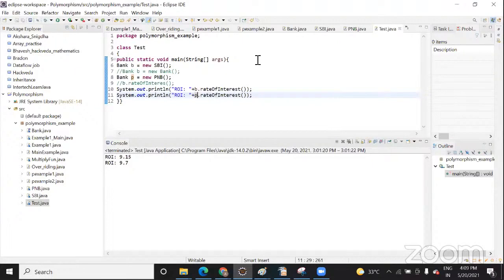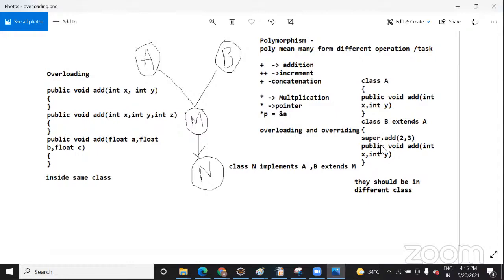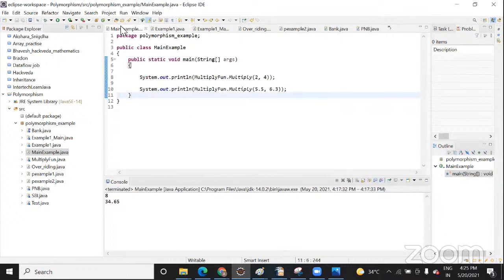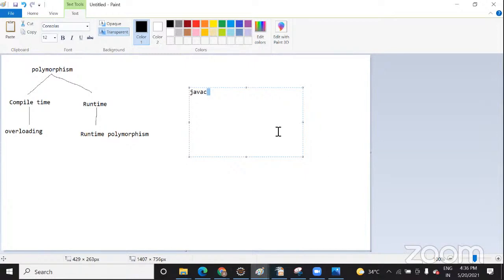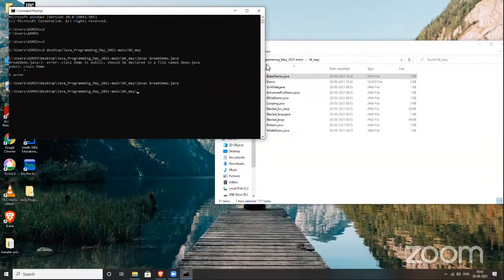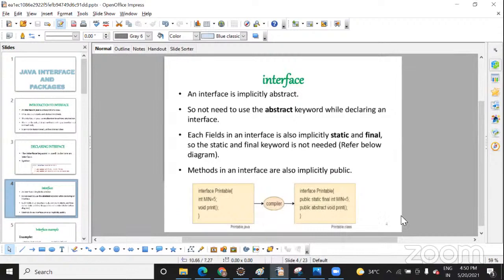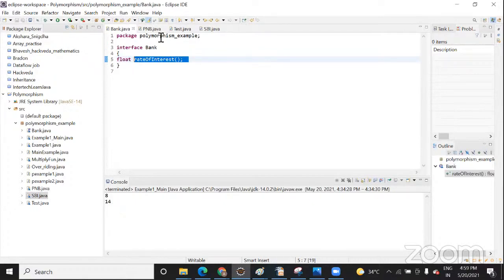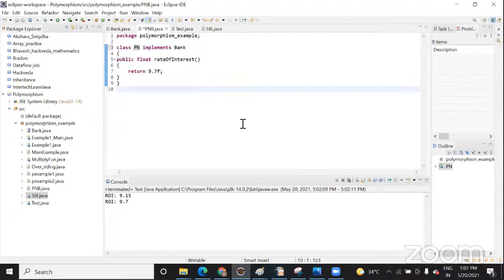Polymorphism and Interfaces in Java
With Java programming example